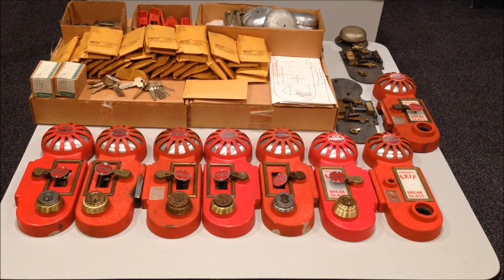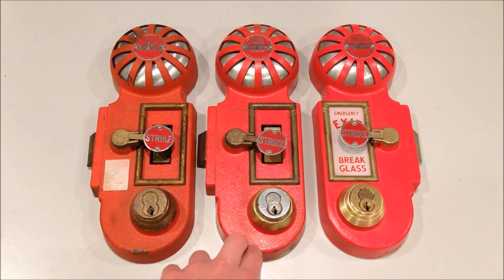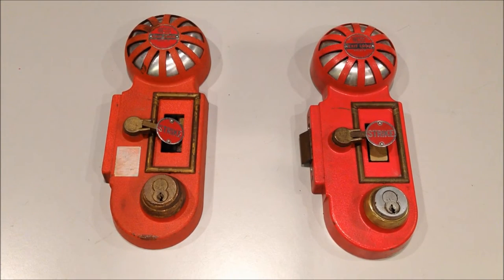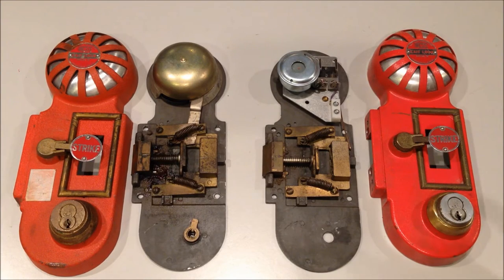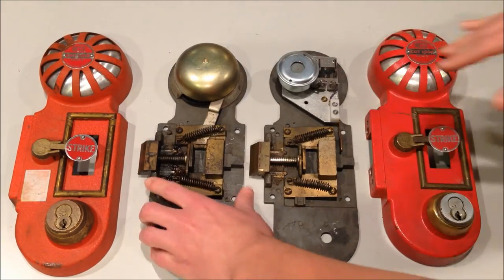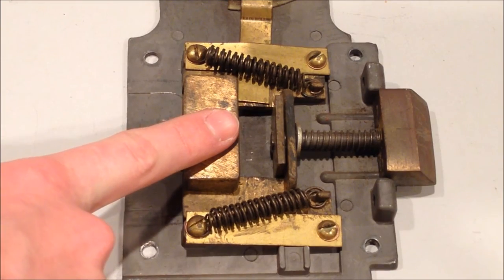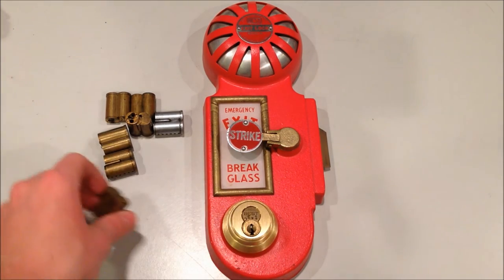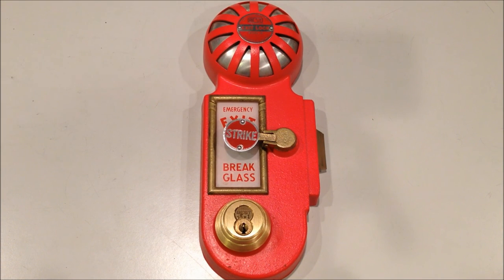Best Lock Model B Vintage Emergency Exit Lock Operation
This video details the operation of several vintage Best Lock Model B emergency exit locks. These were manufactured by Alcor for Best Lock Corporation, utilizing Best's interchangeable core locks. In total I have 12 complete units, 2 incomplete units, and a boatload of spare parts and glass.

All the rest of the information is in the video. Enjoy!